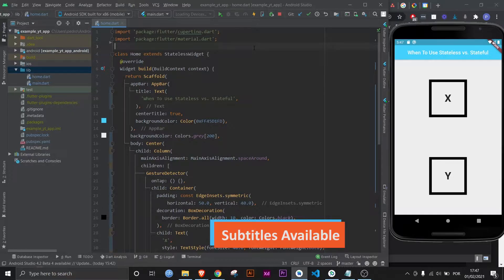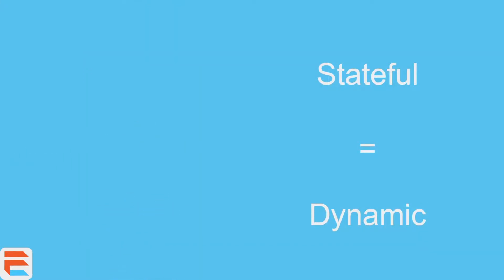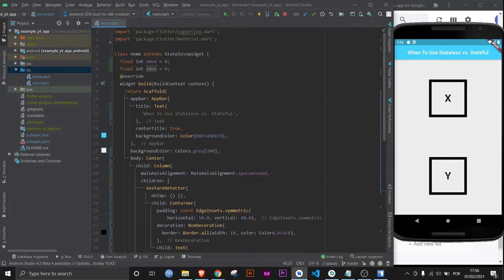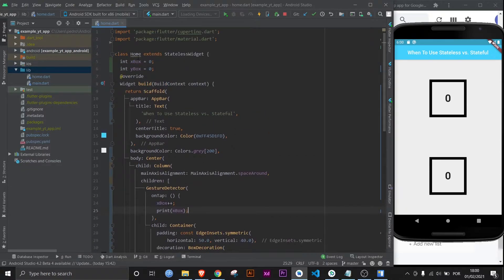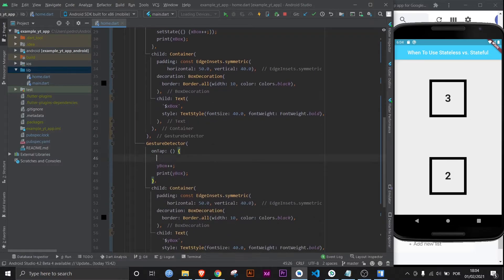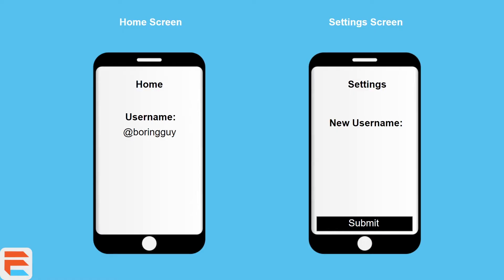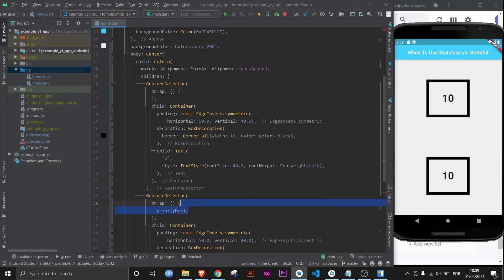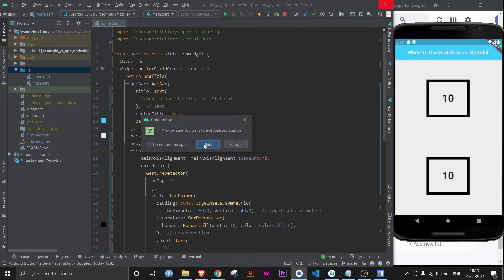Flutter - When To Use A Stateless Or Stateful Widget (For Beginners)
You have probably already heard a lot about Stateful Widgets vs. Stateless Widgets.

Well, this video isn't about defining them, but understanding WHEN you should use which.

If you watch this entire video, at the end, you will always know when to use a Stateful or a Stateless widget.

Very basically explained, Stateless Widgets use up less resources in your app, while Stateful Widgets will always consume more resources.

So, you should always use a Stateless Widget, except when you want your content to be dynamic. In that case, you should use a Stateful Widget. Now if you want it to be static, then you use a Stateless widget.

In the video I go more in depth on the explanation and I very lightly explain each of them. I also talk about State management (what it is and how it works), as well as how, once you become more advanced, you'll be able to apply dynamic content to Stateless Widgets as well.

00:00 - Intro
00:21 - Stateless & Stateful Concepts
01:30 - Creating Incrementable Variables
02:10 - Applying The Variables
02:40 - Seeing If It Works (Stateless)
03:01 - Trying Again With Stateful
03:45 - Using The setState() Method
04:01 - Observing Dynamic Changes
04:14 - Further Explaining setState
04:30 - When To Use Stateful vs Stateless
05:00 - What Is State Management
05:30 - Talking About More Advanced State Uses
05:55 - The Consumer Widget Concept
06:20 - Advice For Beginners
06:45 - Like & Subscribe!
06:53 - Flutter Mentor Out